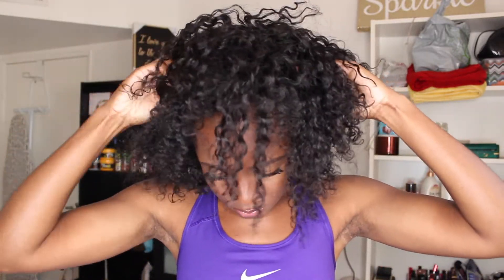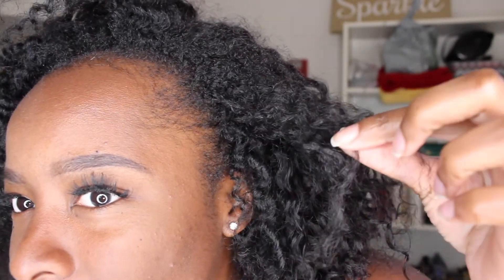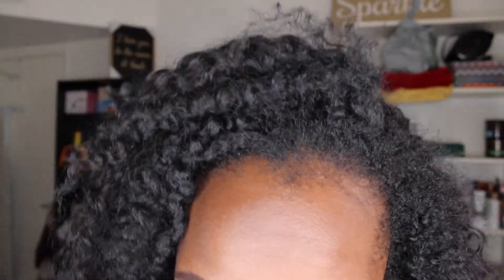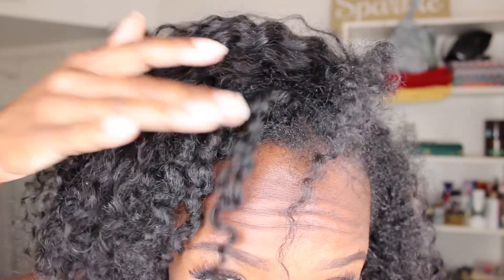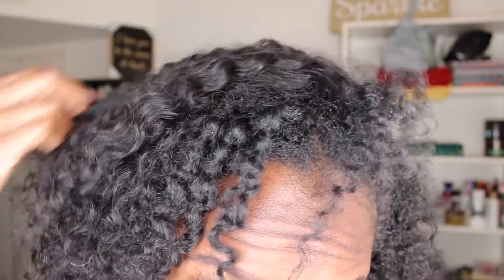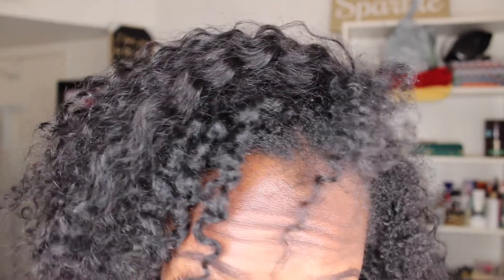Most Natural Looking WIG! 😱 SIS is That your Hair?? | Increesemypiece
So I got this super cute lace front wig & the curls are BEAUTIFUL! The only issue is I'm not the biggest fan of lace wigs, so I turned mine into a half wig! Its super easy and takes less than FIVE MINUTES! Enjoy! =]